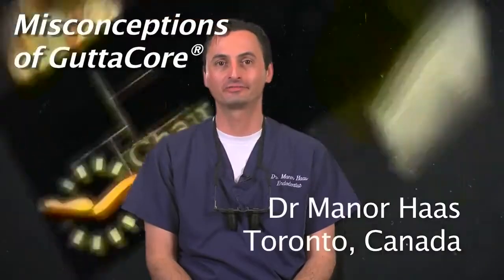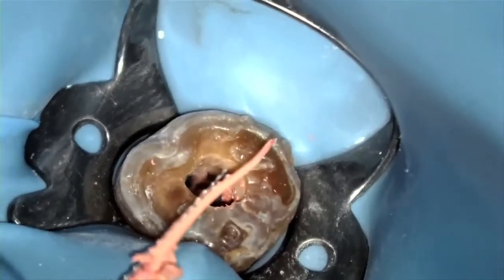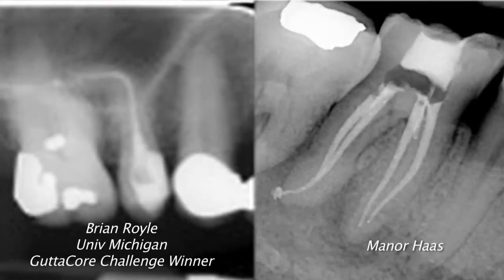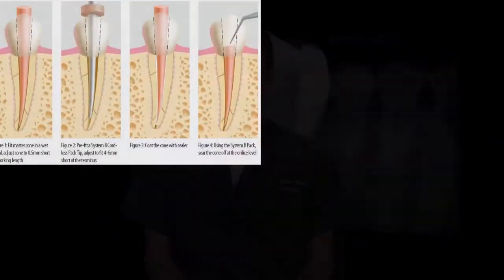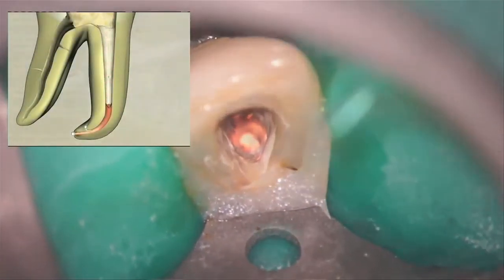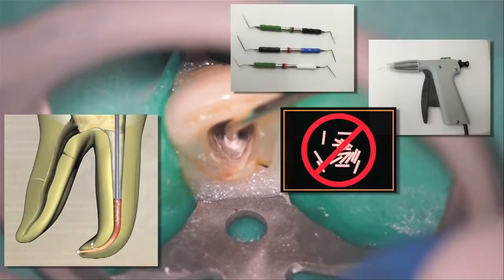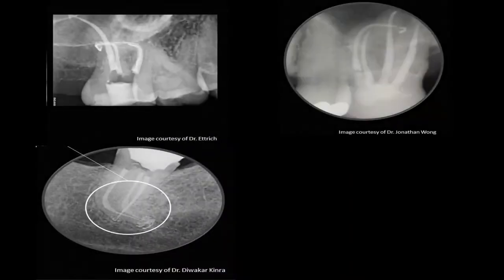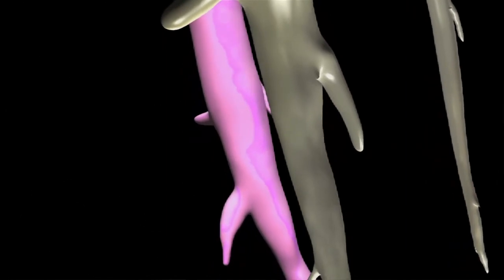GuttaCore® Misconceptions with Dr. Haas | Dentsply Sirona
GuttaCore® and carrier-based obturation, highlighting its ease of setup and small armamentarium, advantages in hard to reach areas and its superior hydraulics through curved canals.